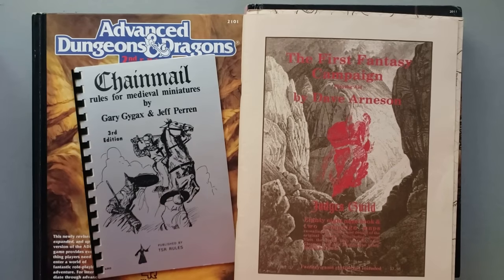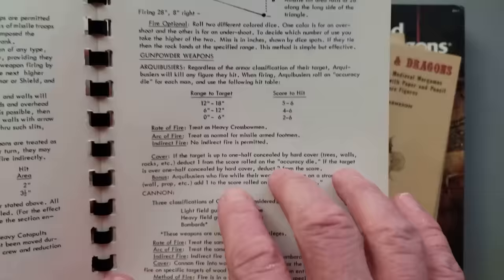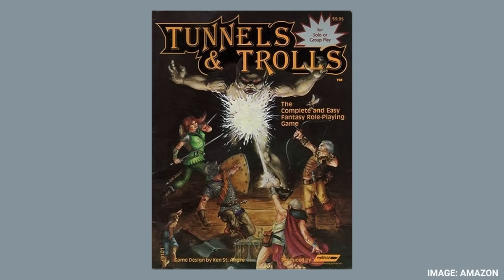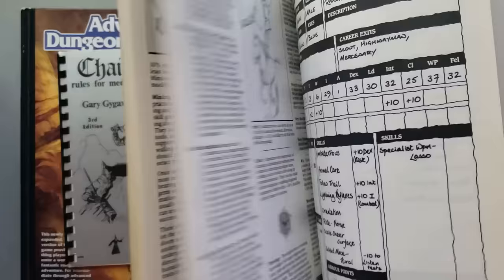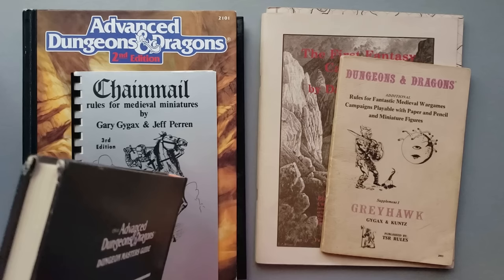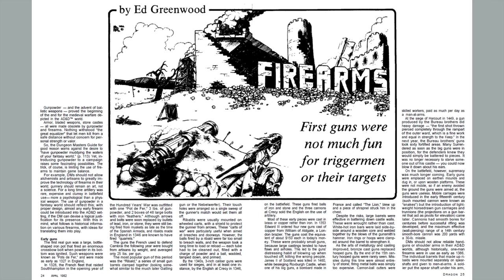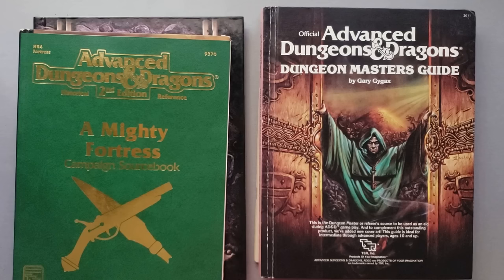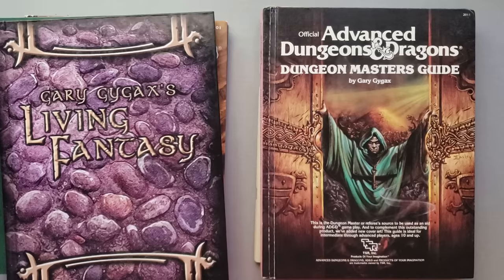🎲🐉Do Firearms Ruin D&D? 🔫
Most of D&D's predecessor games included firearms, whether of an historical or science-fantasy type. So why were they excluded from D&D?

*TIMESTAMPS*
0:00 Introduction
0:24 Blackmoor and Chainmail
5:27 Original D&D
7:18 Other Fantasy TTRPGs
13:15 Why No Firearms?
15:28 Expedition to the Barrier Peaks
17:06 Firearms in D&D: 70's & 80's
23:29 Gary's Comments in Later Years
27:17 Wrap-Up
28:12 Bonus Content: Drinking & Listening

*NEGRONI RECIPE*
- 1 oz / 30 ml Gin
- 1 oz / 30 ml Sweet Vermouth
- 1 oz / 30 ml Campari
- Stir over ice, then strain into a rocks glass over a large rock. Express the oils from an orange peel over the top, then drop the peel into the glass.